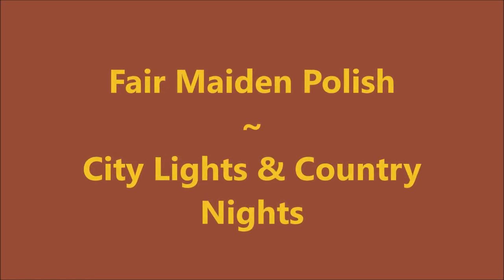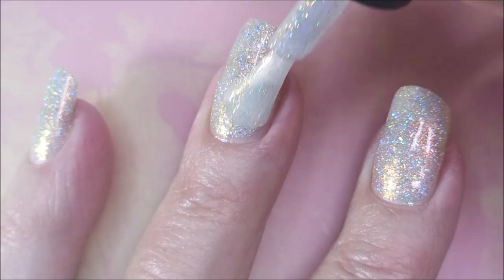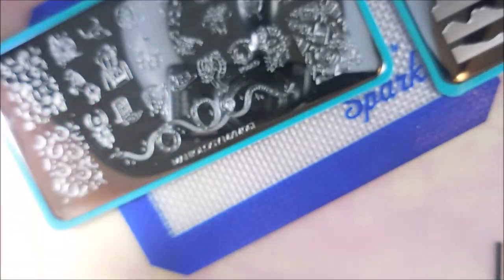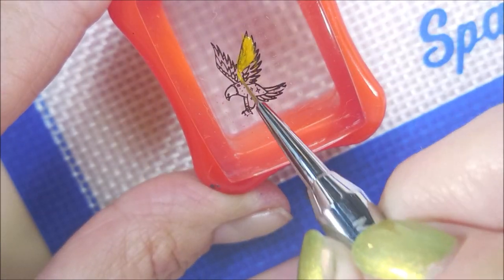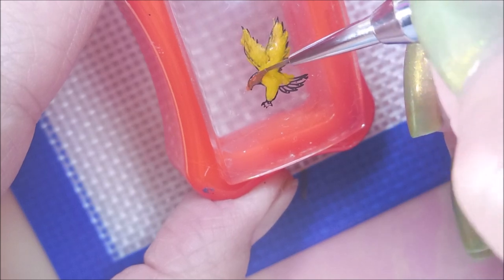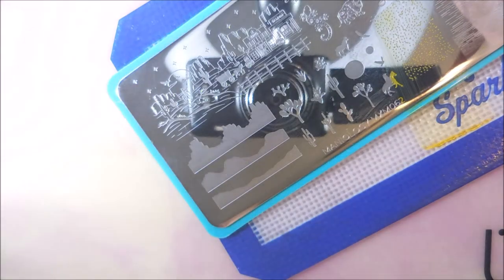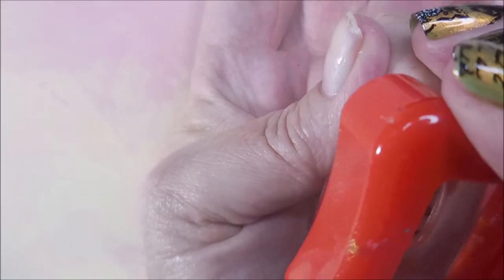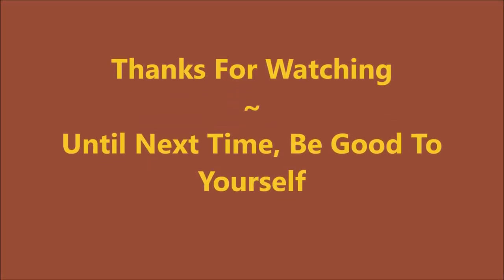Fair Maiden / City Lights & Country Nights ~ Maniology / MXM061 MXM062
Tina

Some Of My "Go To" Products:

My Scissors:
Little 5X4 Silicon Mat (similar to the one I use):
Base Coat:
Top Coat:
Peel Off Base Coats:
Peeleze: